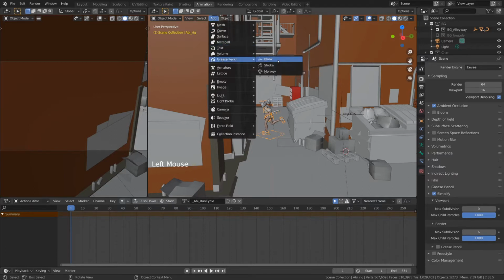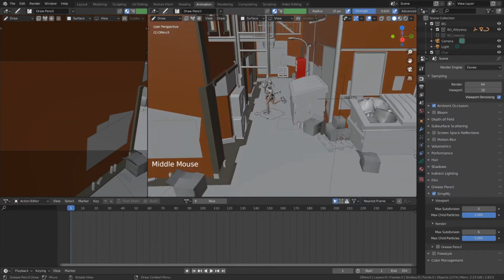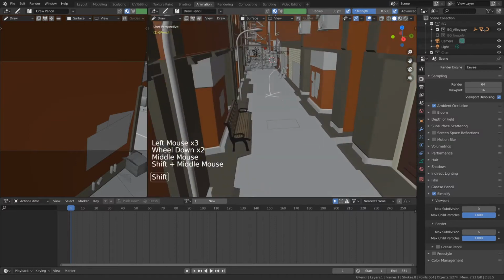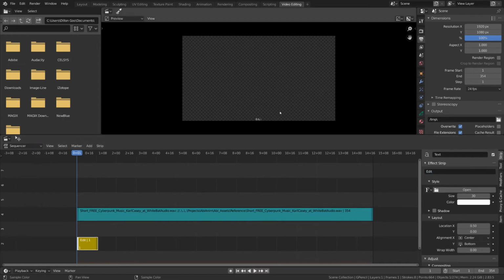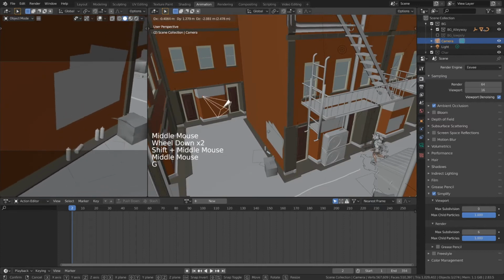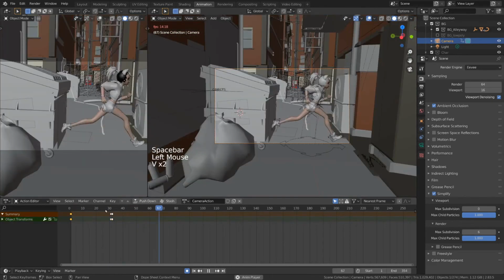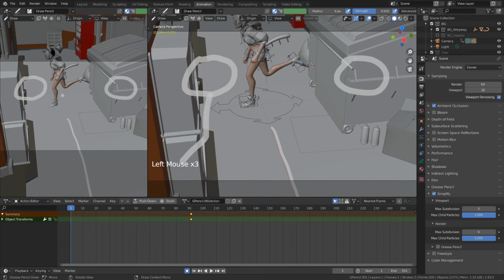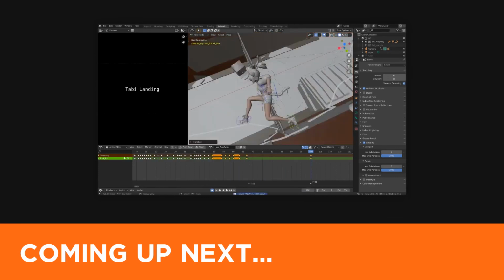Part 20 | Planning | Advanced animation | Blender Animation Course